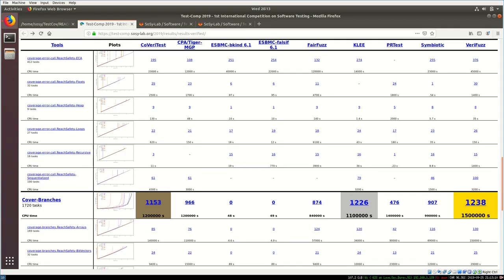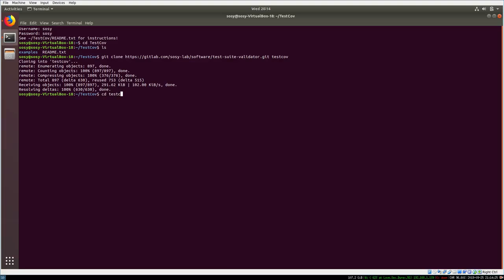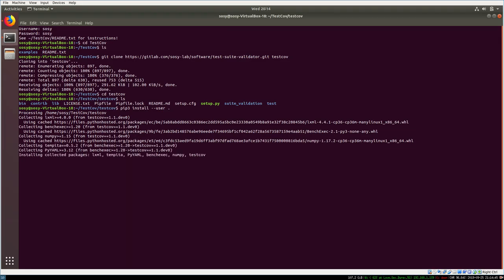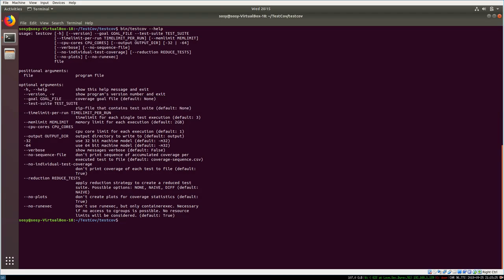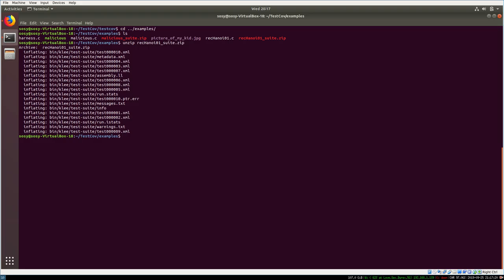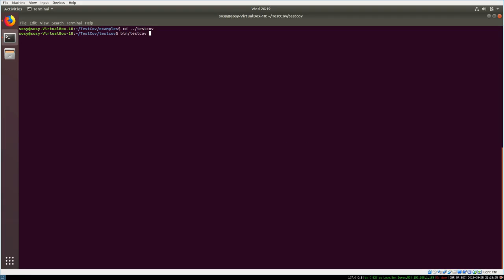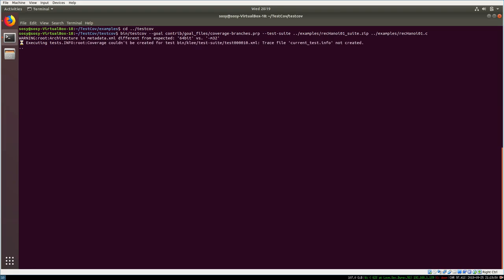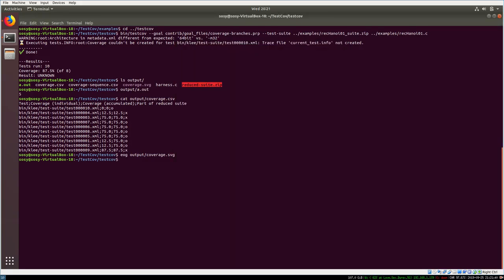Robust Test-Suite Execution for C with TestCov (TestCov Tutorial)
Please make sure to watch this video in high quality to be able to read the command lines.

This video gives a short introduction to installing and using TestCov, a tool for robust test execution and coverage measure.

We also provide a supplementary archive with a virtual machine that has everything pre-installed.